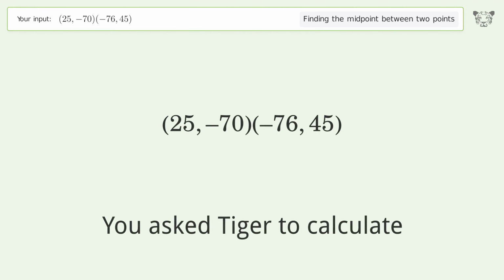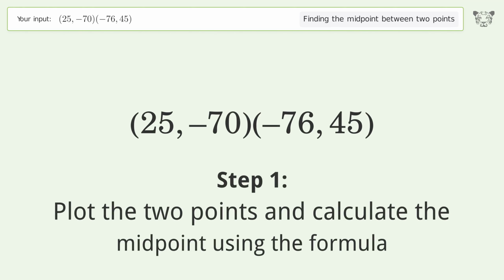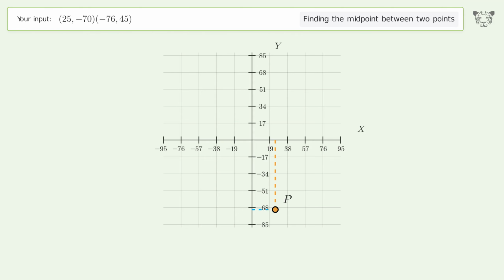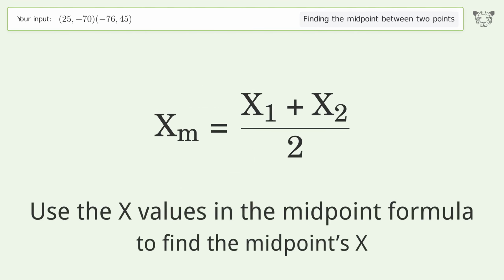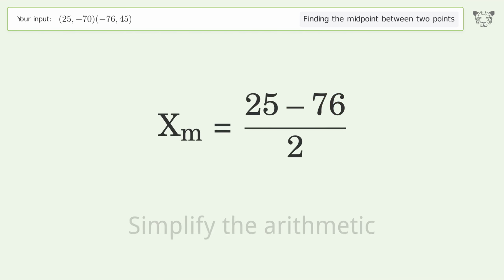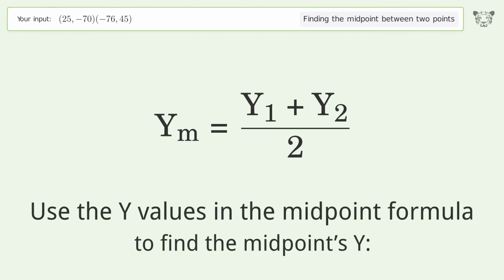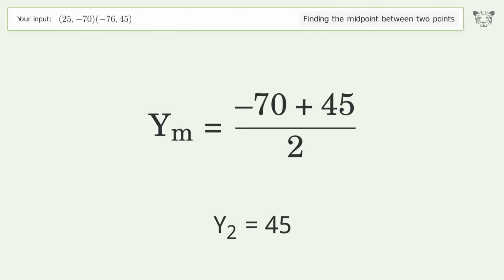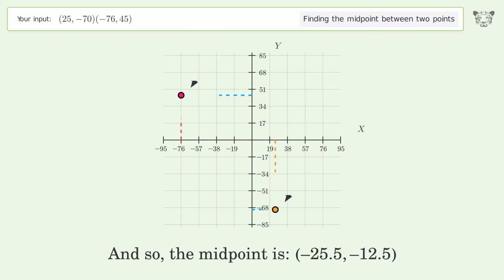Find the midpoint between two points p1 (25,-70) and p2 (-76,45): Step-by-Step Video Solution